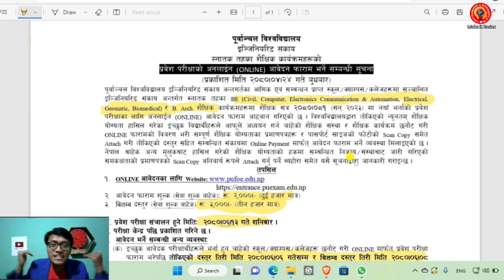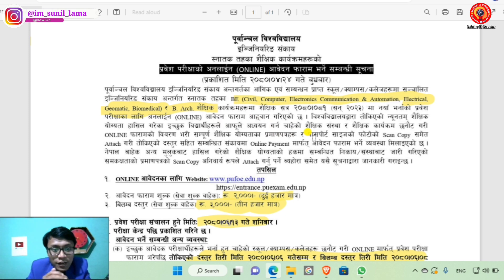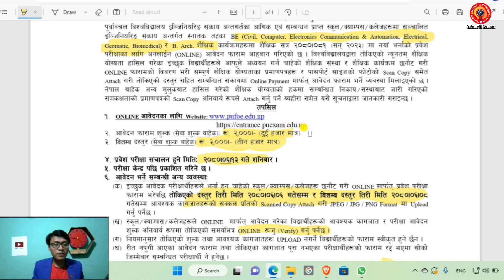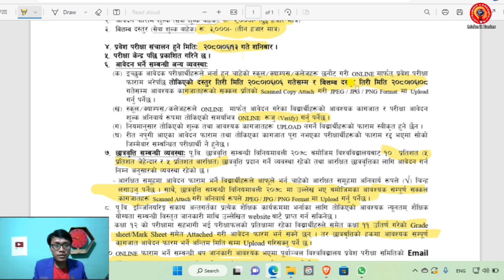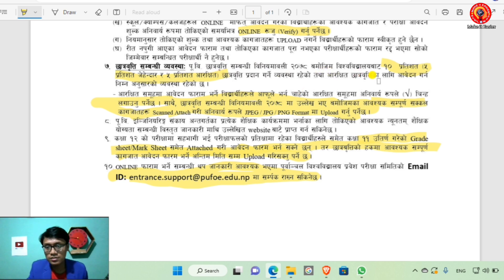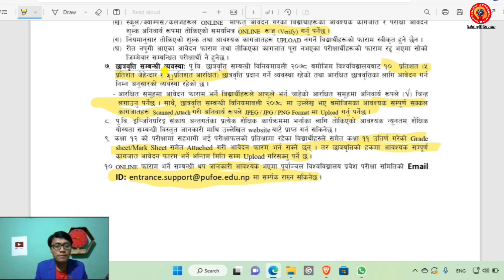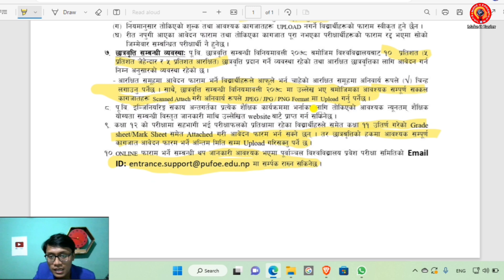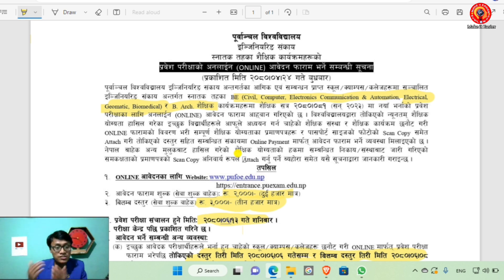Purbanchal University B.E. Scholarship Scheme |Online Form Opend For 2080/81 B.E. Biomedical, Civil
Purbaanchal University Entrance Online Form Nepal's Bachelor of Engineering programs, Science & Technology, Management.

Biomedical Engineering in Nepal | Eligibility Criteria | Scholarship Seat | Scope | About BME & BMET

Our Another Facebook page is"Objective PCB Tricks"
Please join and like our page;👇

🔴 Your Queries.
1) What is Biomedical Engineering
2) Scope Of Biomedical Engineering In Nepal & Abroad
3) What After Biomedical Engineering
3) Eligibility Criteria
4) Scholarship Seat